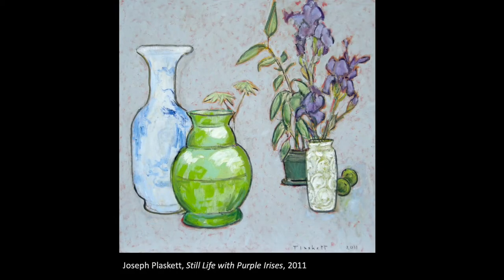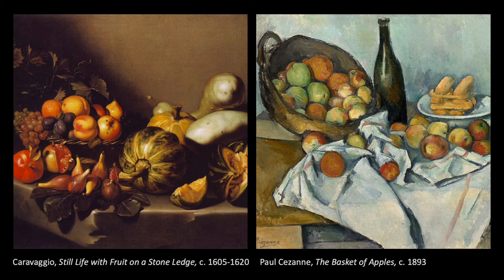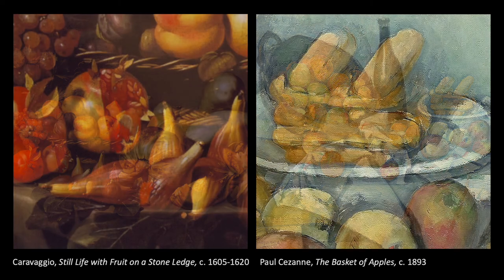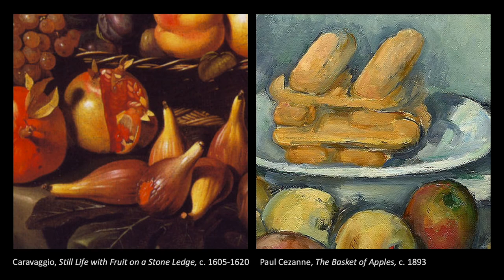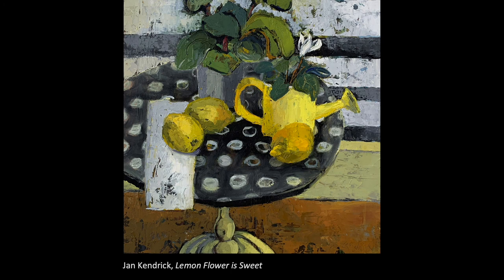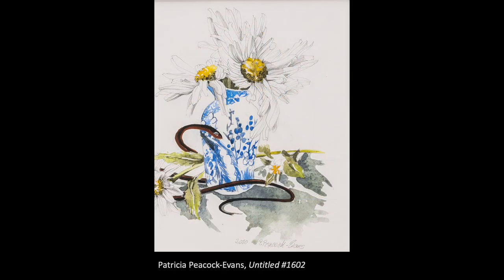Building Blocks of Still Life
‘Building Blocks of Still Life’ explores four key elements of constructing a still life: location, form, composition and lighting. By referencing historical masters and contemporary works of Carnegie artists, Jeannie K. Kim demonstrates how to compose your own still life of objects that are significant to you from the comfort of your own home!

This video series is made possible in part by funding from the HG Bertram Foundation.